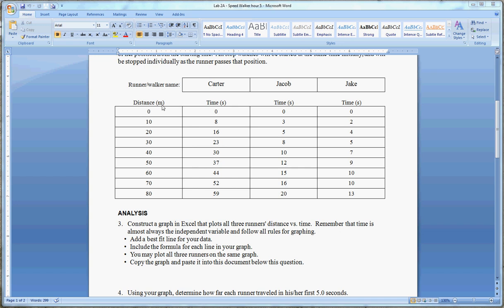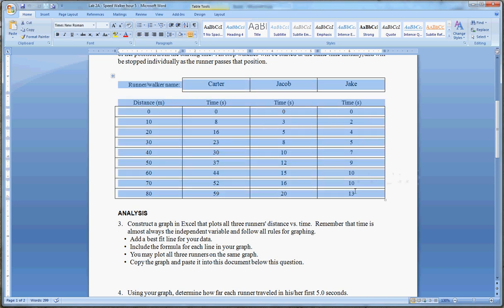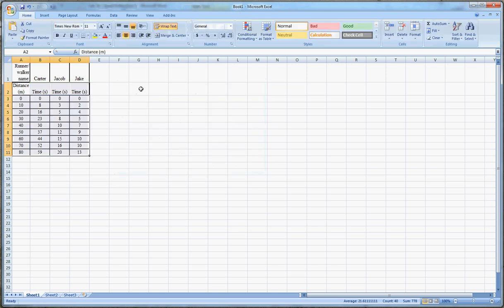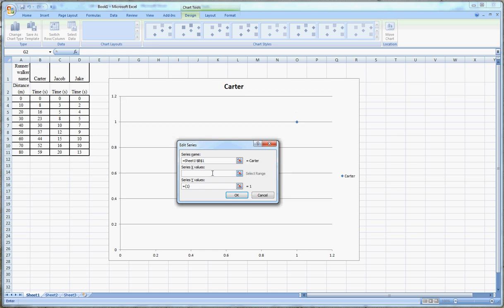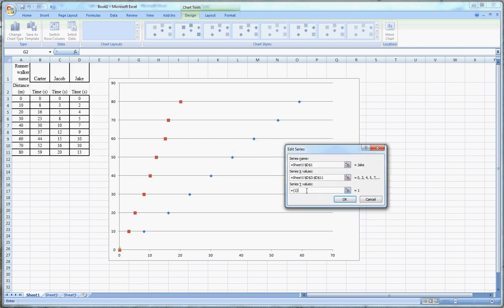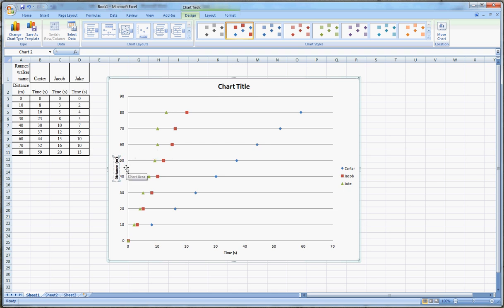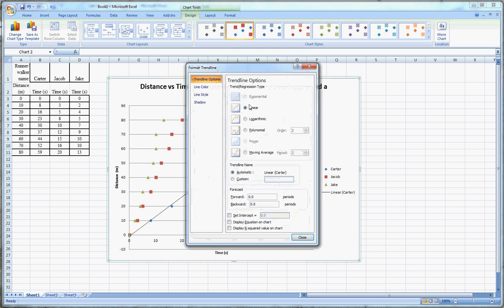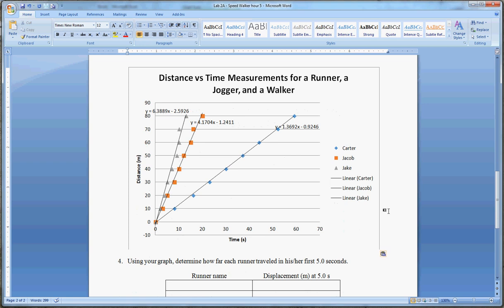Adding an Excel graph into a Word document